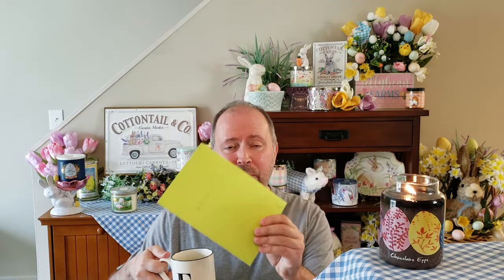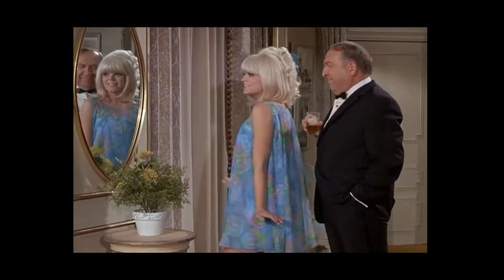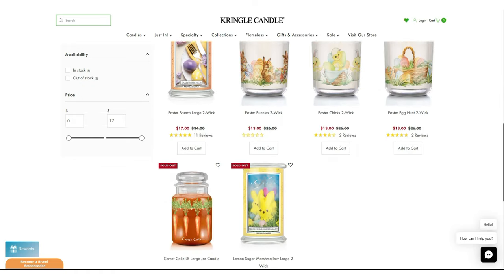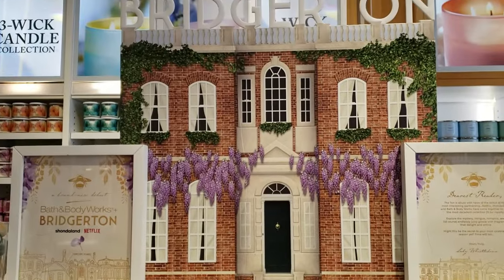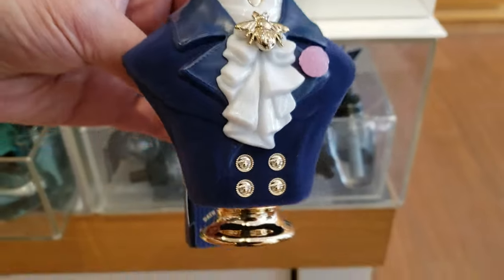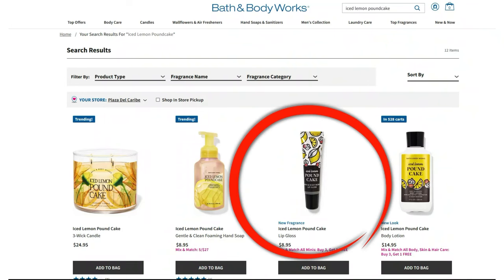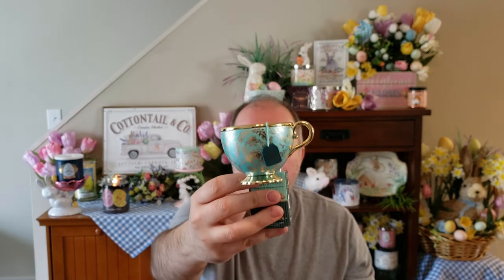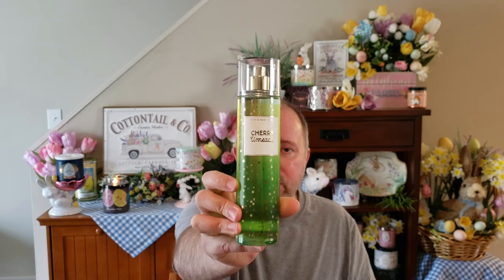Coffee and a Candle 03-25-24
It's Monday and time for coffee and chat about candles. Today's candle is Chocolate Eggs from Kringle Candle. Let's go on a store walk-thru at Bath & Body Works as well as talk about whats on sale this week. There's also a BBW haul and friend mail!

00:00 Intro
02:37 Chocolate Eggs Review
03:49 Goose Creek and Kringle Candle Sale Promos
04:39 BBW Weekly Sale Promos
06:07 BBW Store Walk-Thru
10:34 BBW Haul
16:52 Mecari and Gossip
19:25 Incense Burner
21:00 Friend Mail